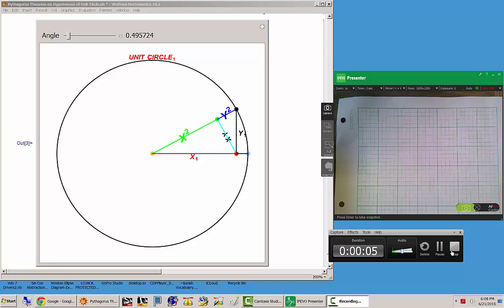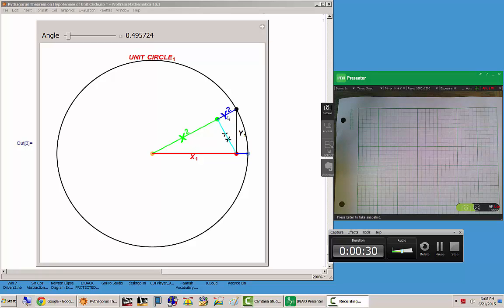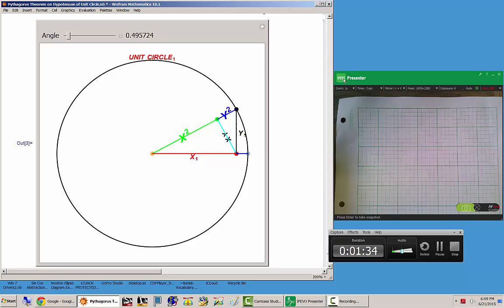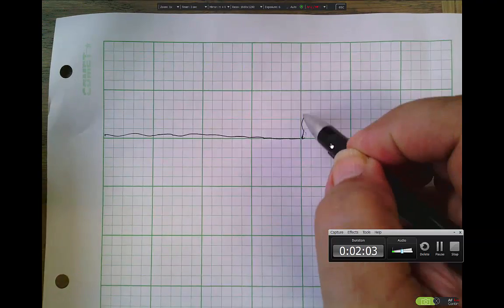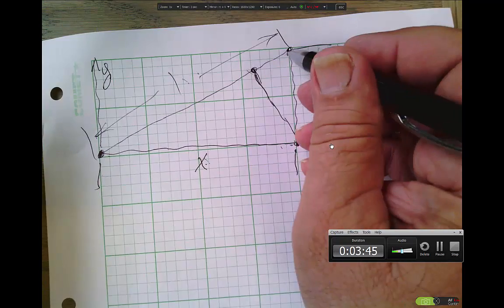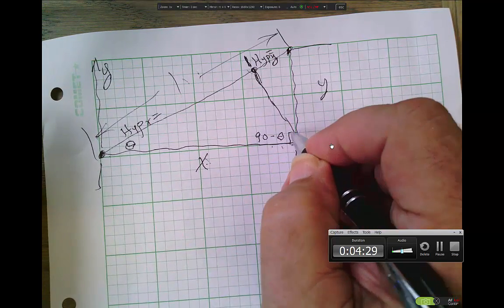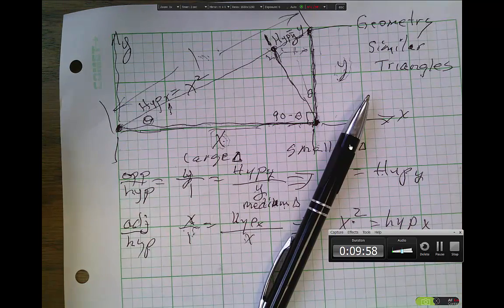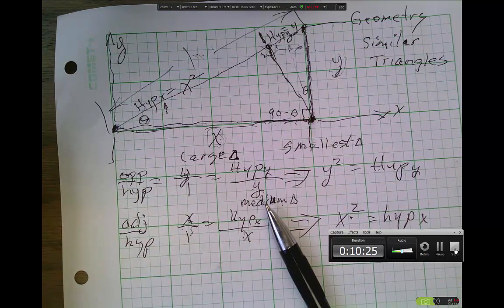Mathematica 10.1 Pythagoras Theorem on the Unit Hypotenuse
Pythagorean Theorem ---Equality basis On Length alone - see details - Not Seen Before--- on The Unit Hypotenuse of a Unit Circle.

Diagram Credit: "1926, Dull & Dull, Mathematics for Engineers, McGraw Hill"